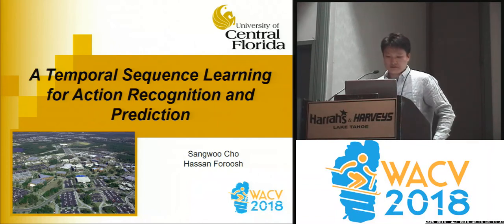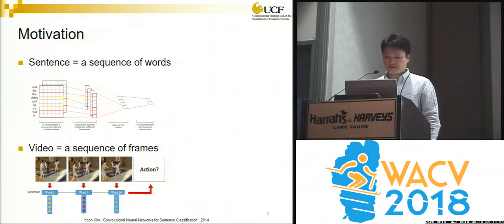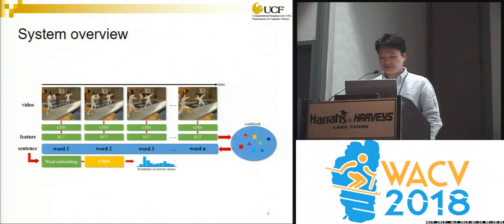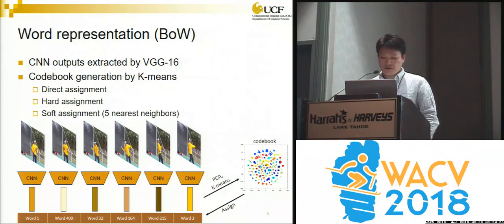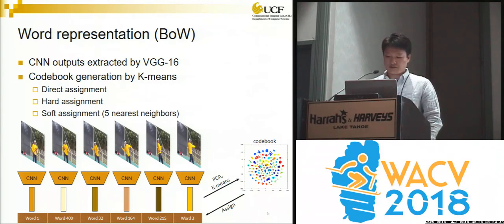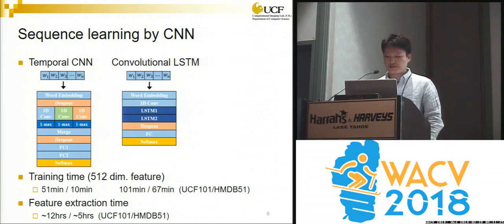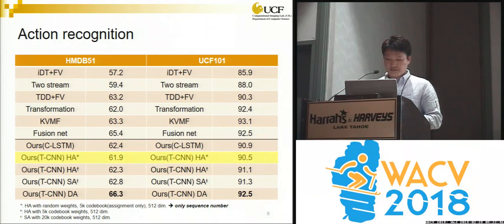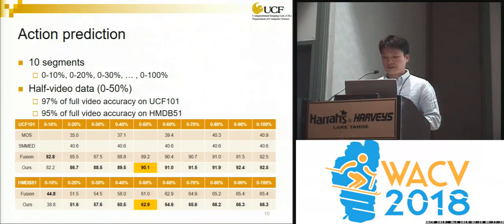WACV18: A Temporal Sequence Learning for Action Recognition and Prediction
Sangwoo Cho, Hassan Foroosh
In this work, we present a method to represent a video with a sequence of words, and learn the temporal sequencing of such words as the key information for predicting and recognizing human actions. We leverage core concepts from the Natural Language Processing (NLP) literature used in sentence classification to solve the problems of action prediction and action recognition. Each frame is converted into a word that is represented as a vector using the Bag of Visual Words (BoW) encoding method. The words are then combined into a sentence to represent the video, as a sentence. The sequence of words in different actions are learned with a simple but effective Temporal Convolutional Neural Network (T-CNN) that captures the temporal sequencing of information in a video sentence. We demonstrate that a key characteristic of the proposed method is its low-latency, i.e. its ability to predict an action accurately with a partial sequence (sentence). Experiments on two datasets, UCF101 and HMDB51 show that the method on average reaches 95% of its accuracy within half the video frames. Results, also demonstrate that our method achieves compatible state-of-the-art performance in action recognition (i.e. at the completion of the sentence) in addition to action prediction.